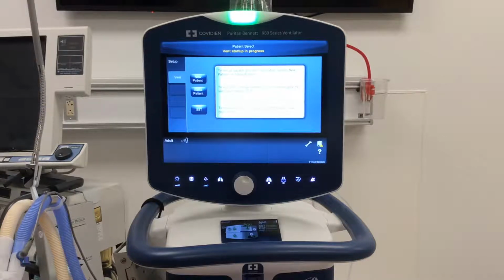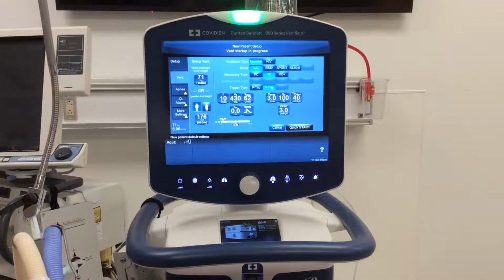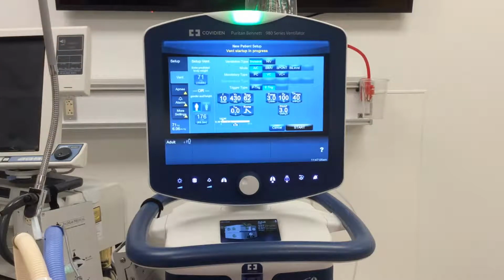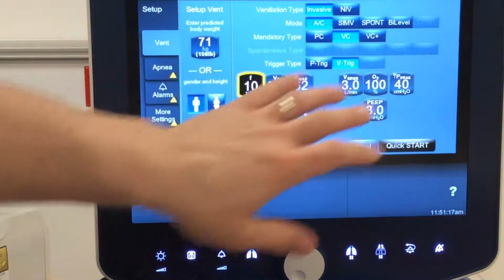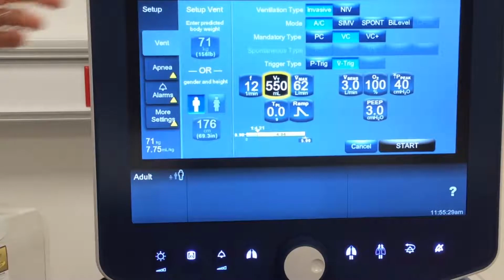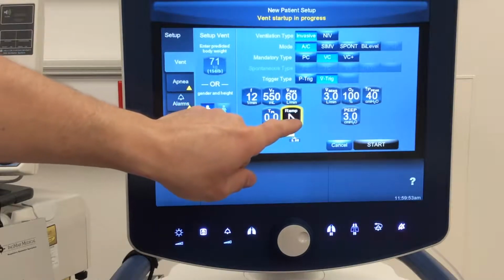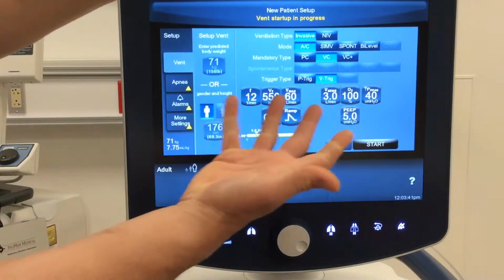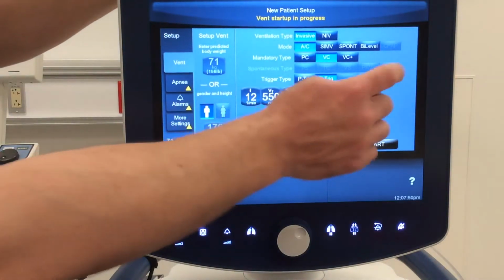Part 1 Pb 980 Volume Vent Startup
Discusses core settings on PB 980 in regards to volume A/C ventilation.  Relationships between IT, ET, & TCT discussed.